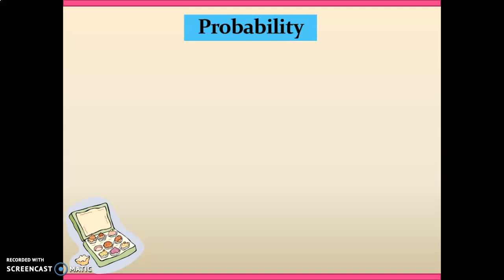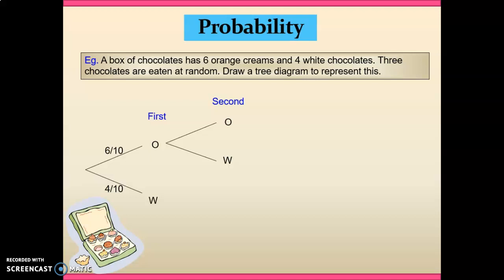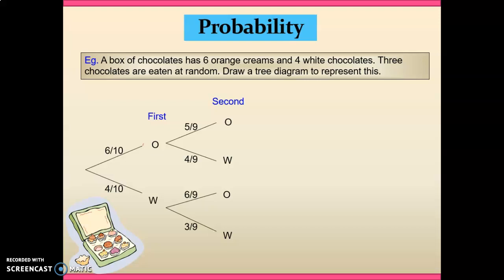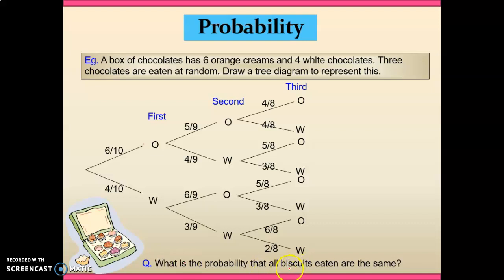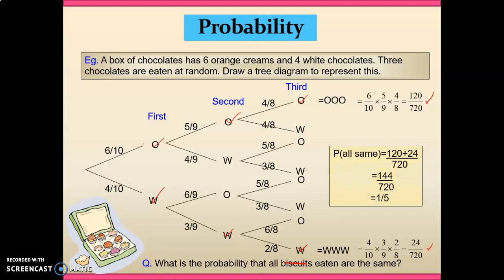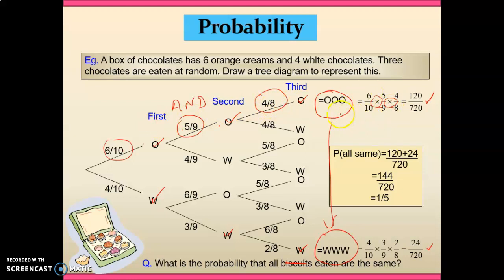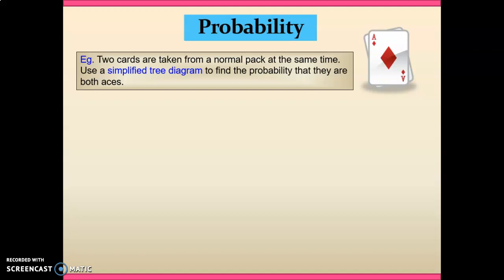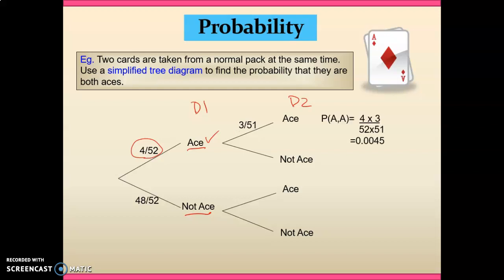Tree diagrams and dependent events